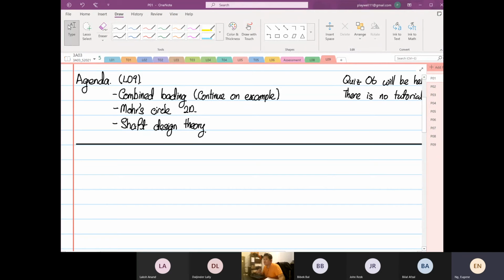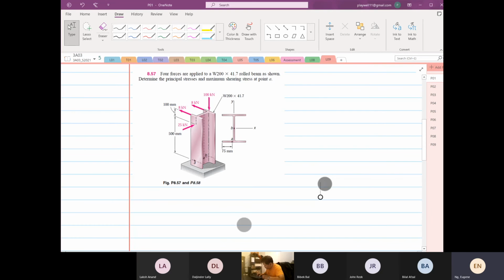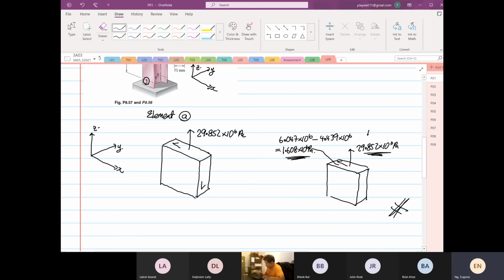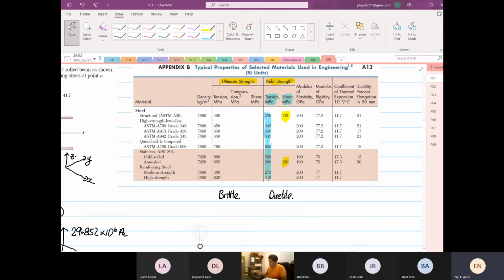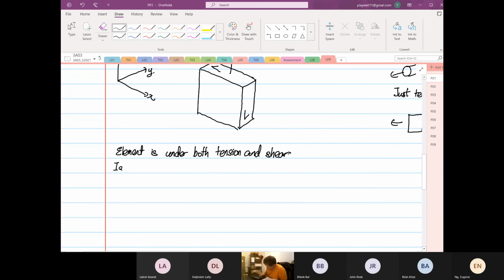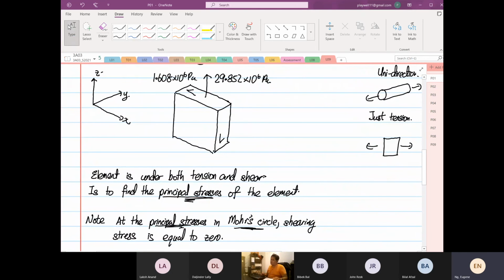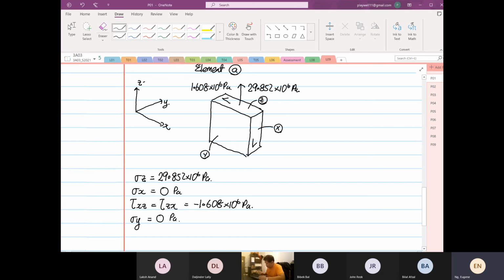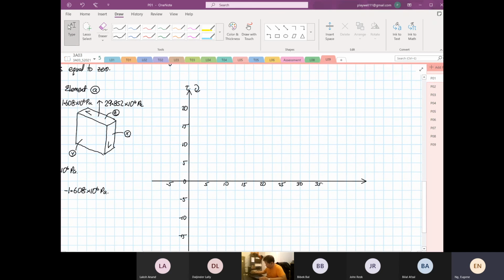L09 Mohr Circle P01